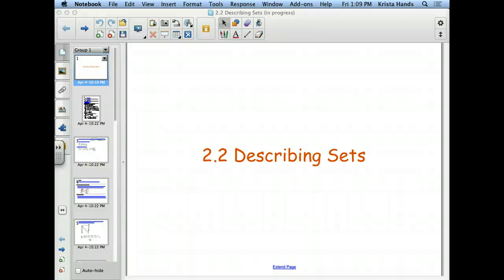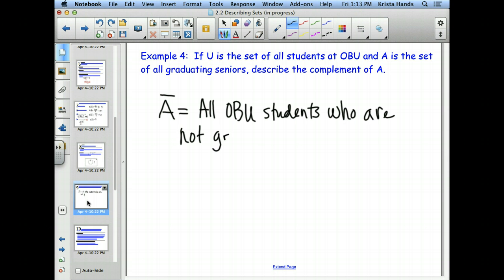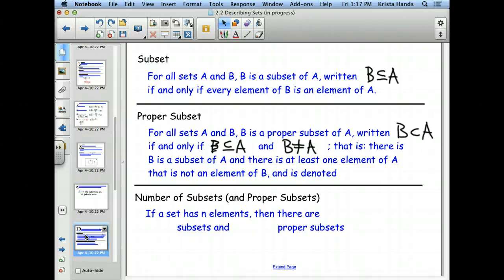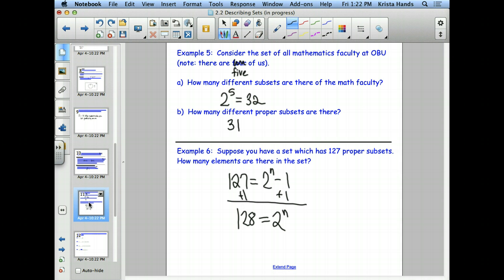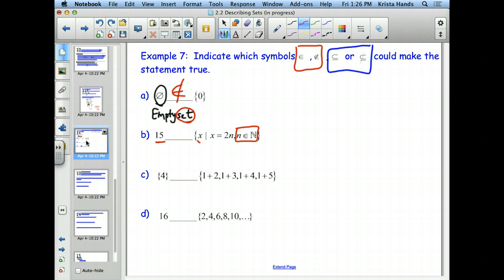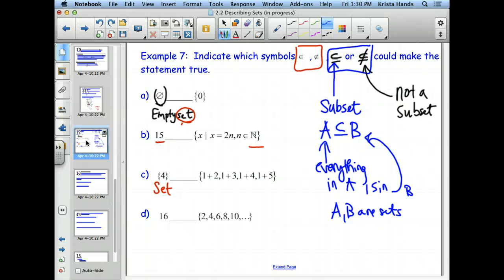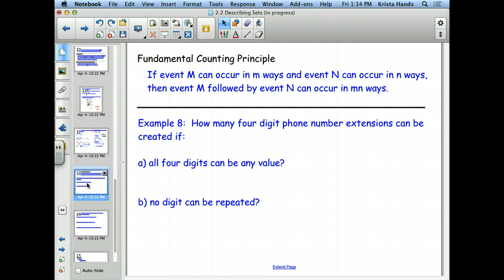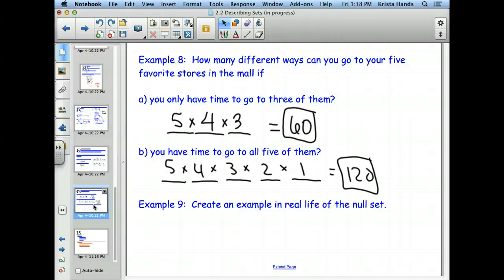2.2 Describing Sets (part 2)